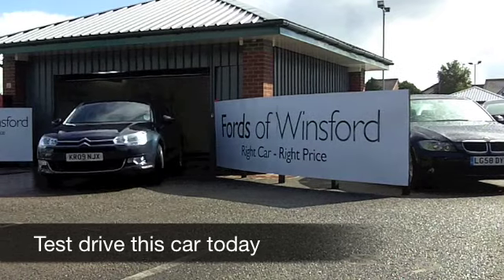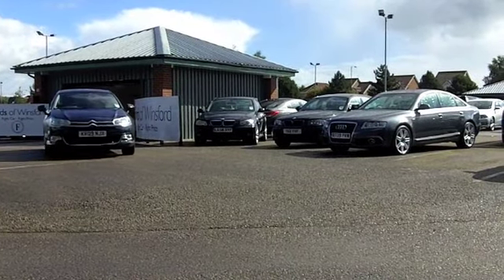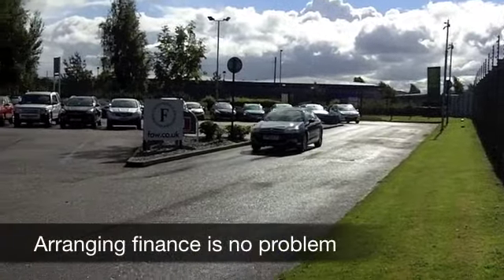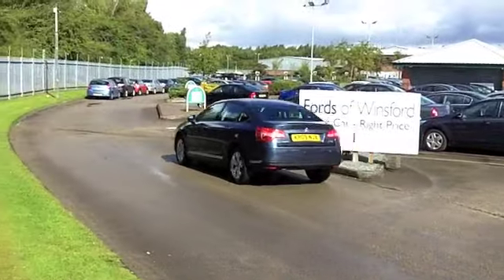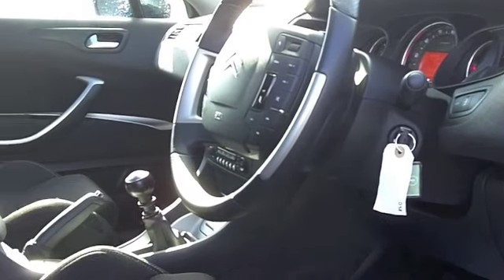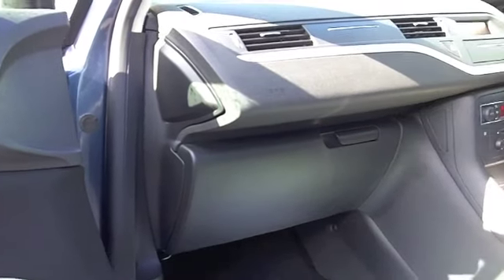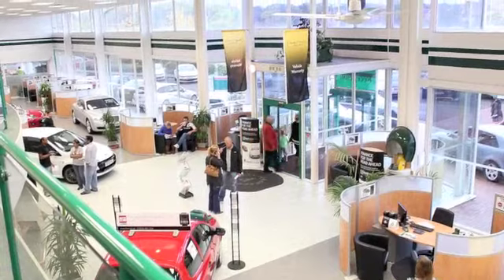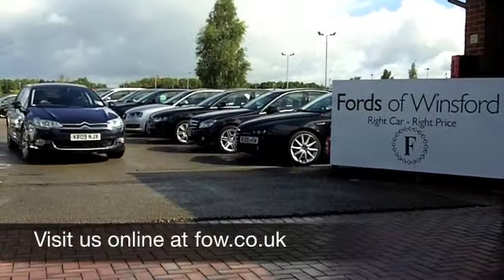CITROEN C5 DIESEL SALOON (2009) 2.0 HDI 16V VTR+ 4DR - KR09NJX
DETAILS:
First registered: 10/07/2009
Current mileage: 28190
Registration: KR09NJX
Colour: BLUE

FEATURES:
all round electric windows, remote central locking, cloth interior, all round airbags, climate control, pas, abs, alloy wheels, metallic paint, cd, traction control, hand book present, cruise control

This used car is for sale at Fords of Winsford Car Supermarket in Cheshire, UK